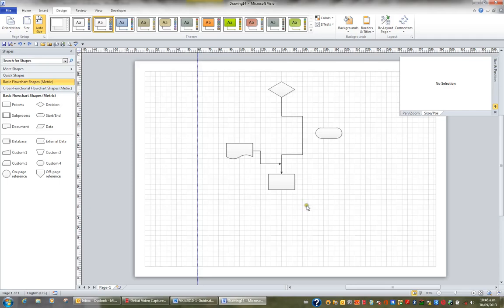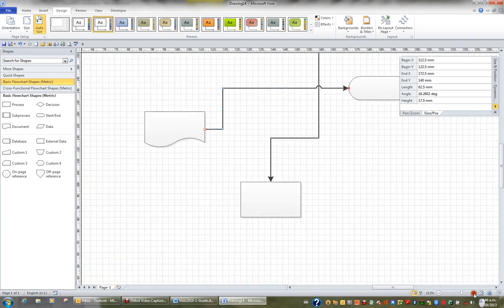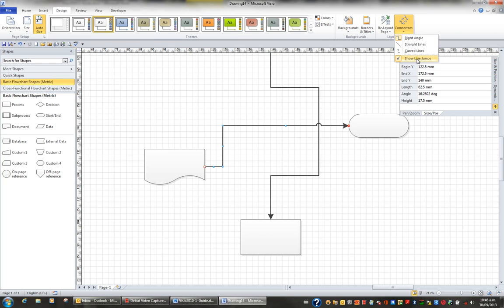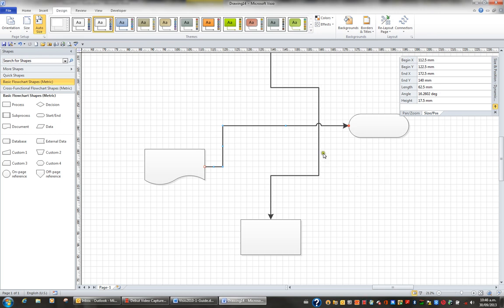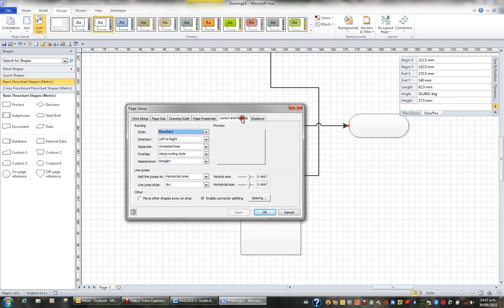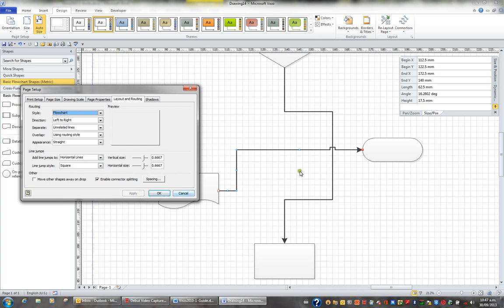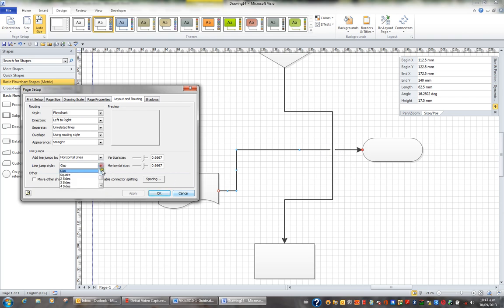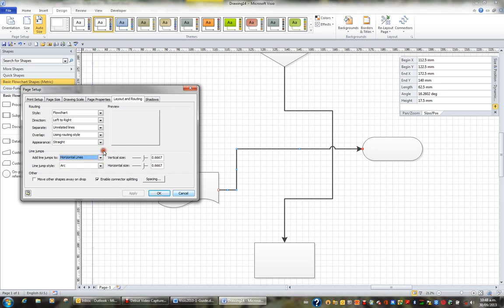Microsoft Visio 2010 Mastering Series Video 25 Line Jumps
Microsoft Visio, videos 21 to 26 cover, Create an organisation chart,  Add positions and text,  Change Layout,  Change Spacing,  Change Shapes & Shape Styles,  Change Shape Height & Width,  Organisation Chart Wizard